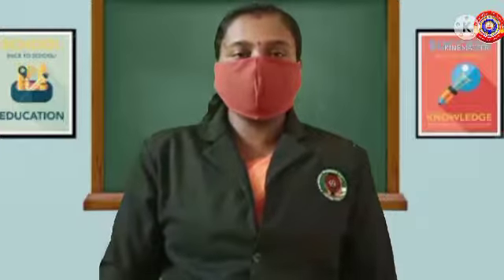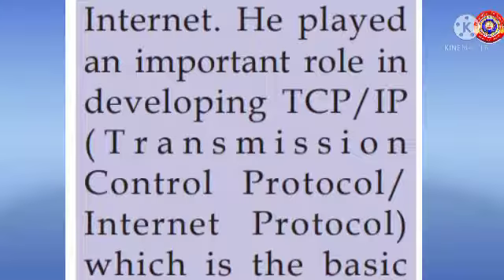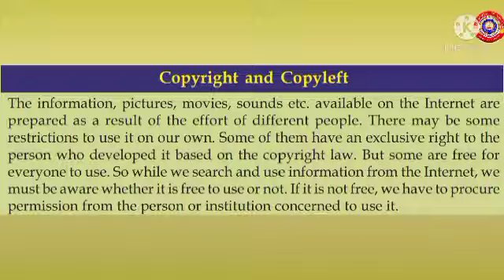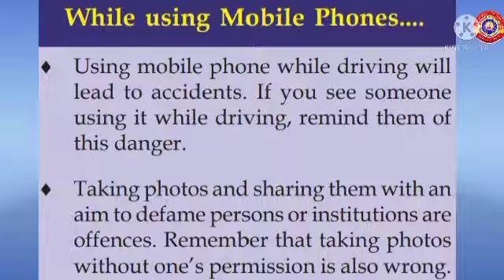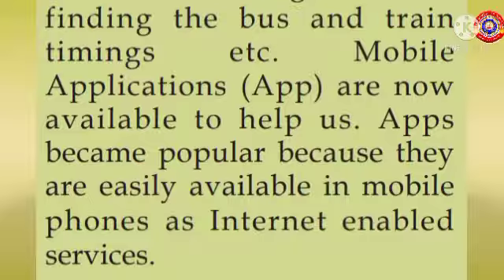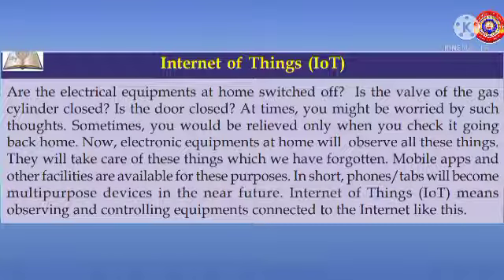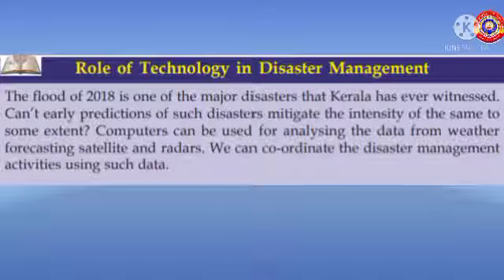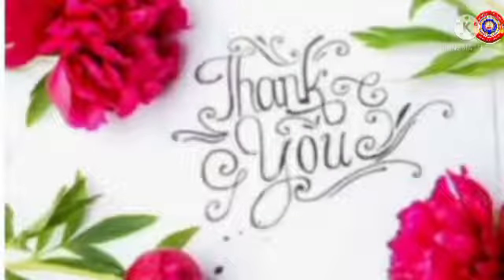Standard 8 IT Chapter 4 Part 3 The Amazing World.